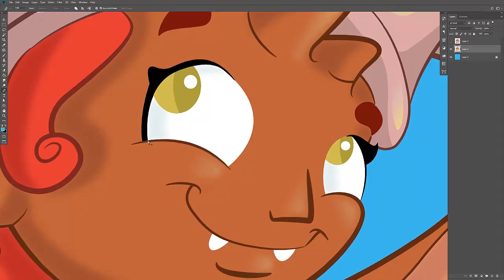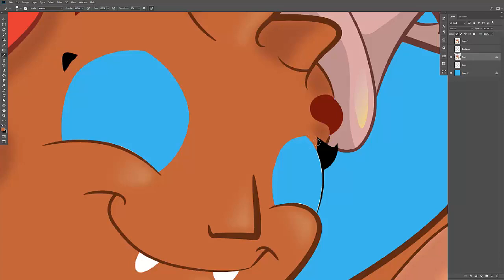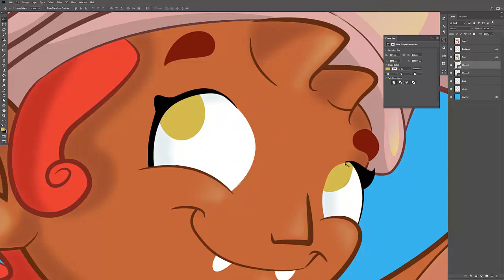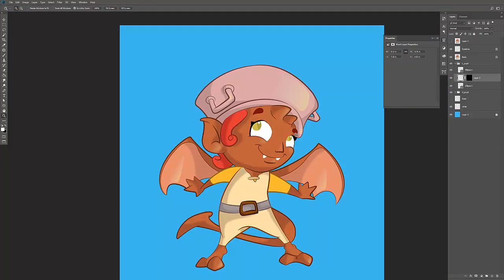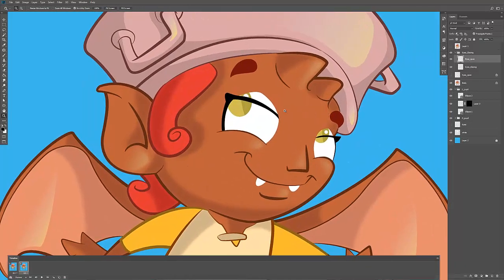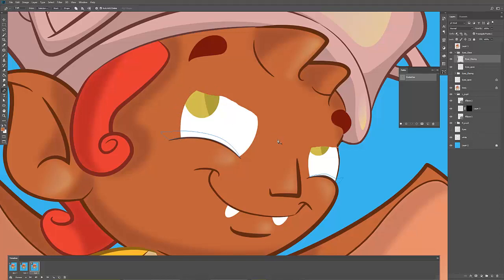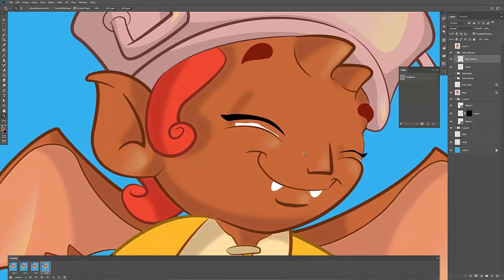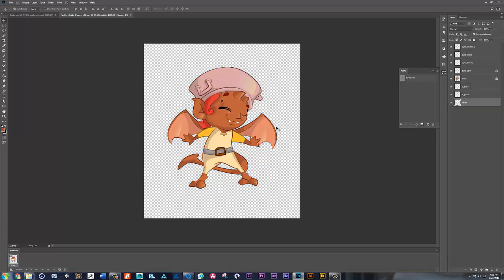Rigging Eyes After in Effects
Learn how to rig eyes in Photoshop and After effects.
This is Galia one of my favorite characters.